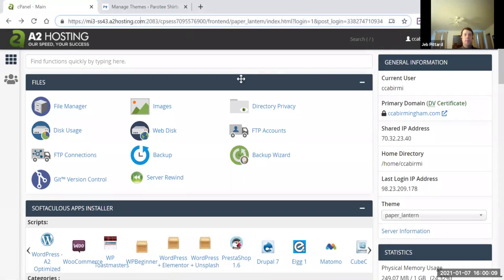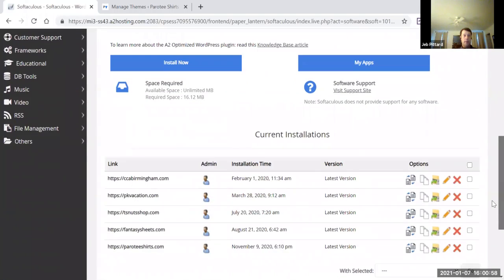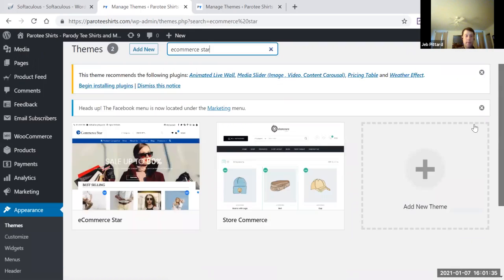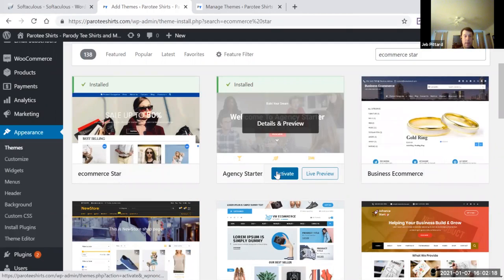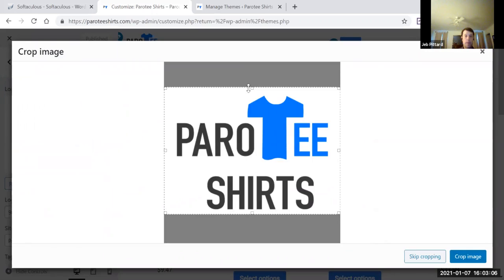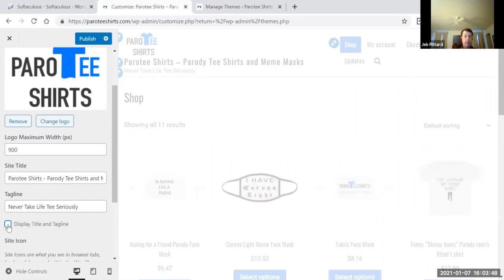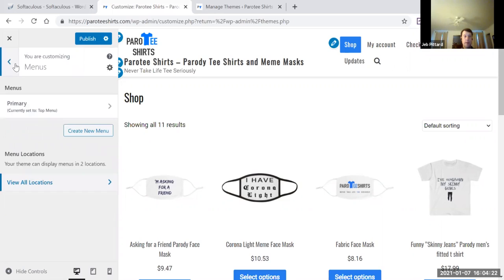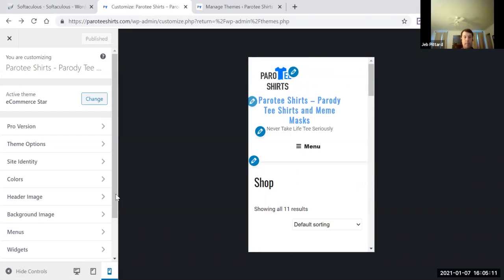Lesson 3 Installing a theme in Wordpress and Adding Header Image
How to set up an e-commerce friendly word press site for your drop shipping business. This lesson will show you how to set up a wordpress theme that is compatible with WooCommerce e-commerce plug in so that you can sell you products on your own website. The lesson will also show you how to add a header image and site title and description. The image will help you brand your site. The site title and description will help your SEO (Search Engine Optimization) strategy to help you get found in Google and other search engines